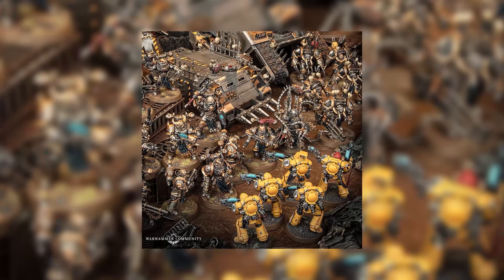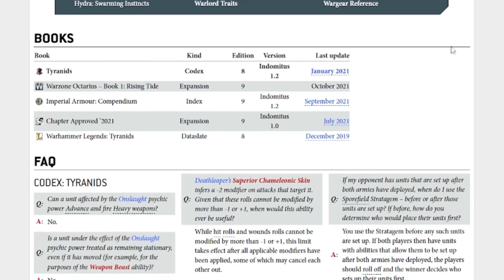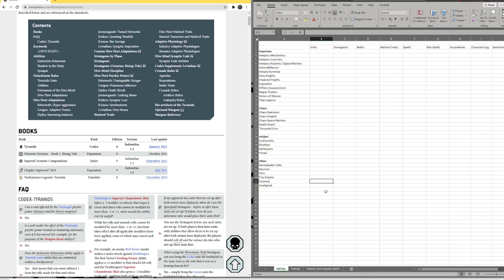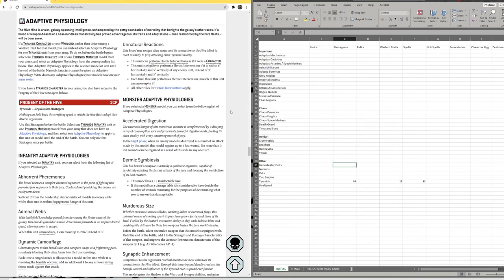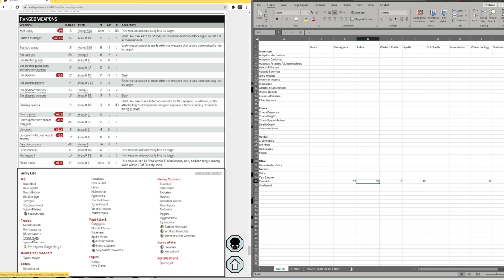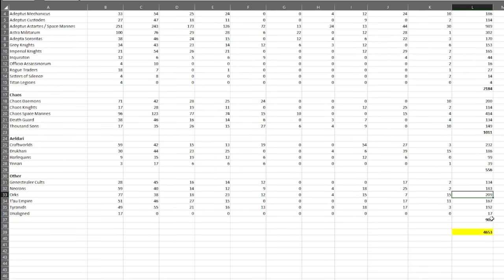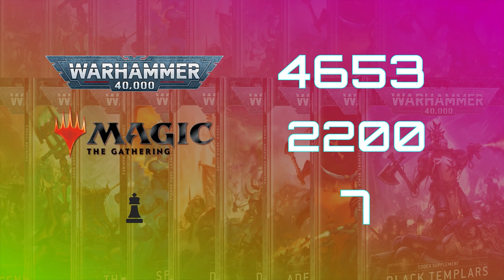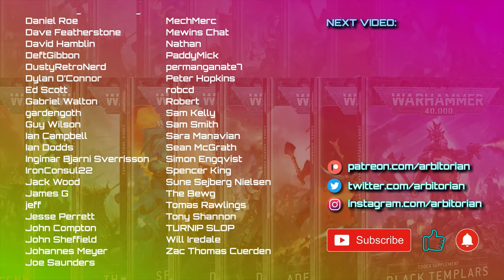HOW MANY THINGS DOES 40k HAVE TO BALANCE?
If we wanted to 'balance' Warhammer 40k, how many things would we have to consider? How many units, abilities, stratagems, rules and other 'things' have to be taken into account?